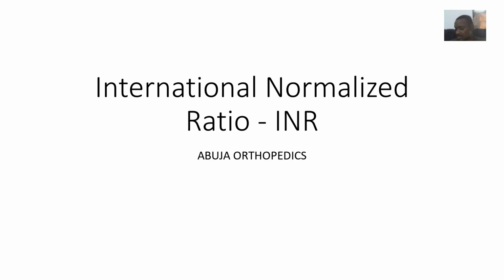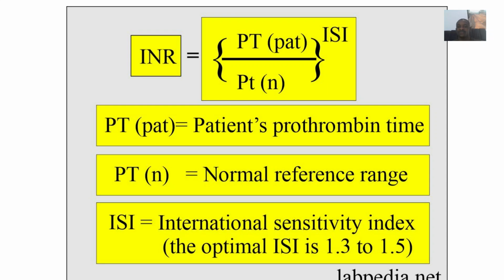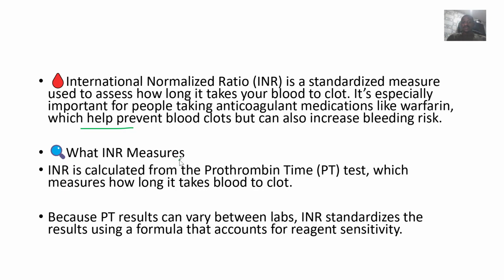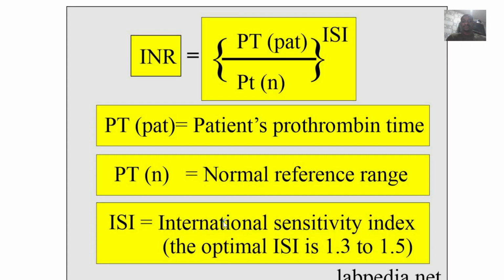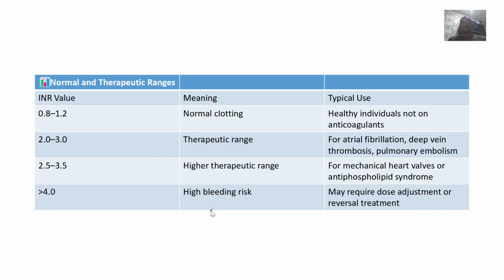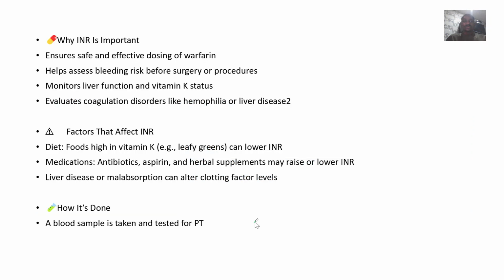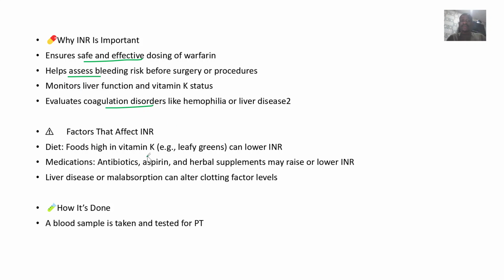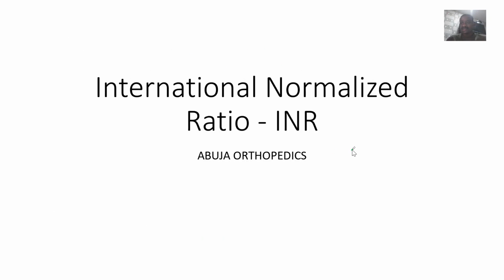International Normalized Ratio; INR standardized measure to assess how long it takes blood to clot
The International Normalized Ratio (INR) is a standardized measure used to assess how long it takes your blood to clot. It’s especially important for people taking anticoagulants like warfarin, and helps doctors adjust medication to prevent either dangerous clots or excessive bleeding.

🔍 What INR Measures
Derived from the Prothrombin Time (PT) test

Standardizes clotting results across different labs

Helps monitor vitamin K antagonist therapy (e.g. warfarin)

📊 Normal & Therapeutic Ranges
INR Value Meaning
0.8–1.2 Normal range for healthy individuals
2.0–3.0 Typical target for patients on warfarin (e.g. atrial fibrillation, DVT)
2.5–3.5 Target for mechanical heart valves
4.0 Increased bleeding risk
1.0 Increased clotting risk
⚠️ Factors That Affect INR
Diet (especially vitamin K intake)

Medications (antibiotics, NSAIDs, supplements)

Liver function

Illness or infection

💉 How It’s Tested
Blood sample drawn from a vein or fingerstick

Can be done in a lab or with point-of-care devices at home

Results help guide warfarin dosing and treatment decisions